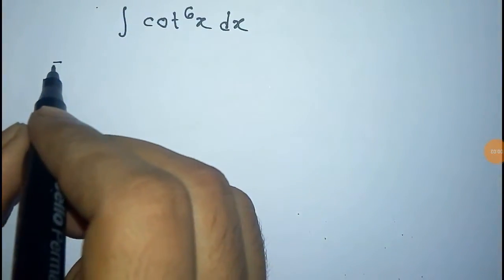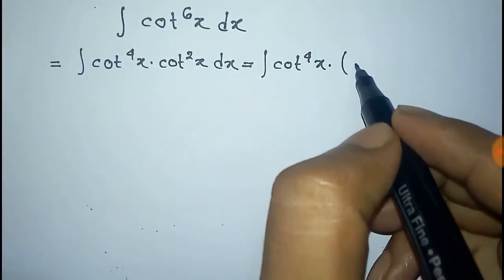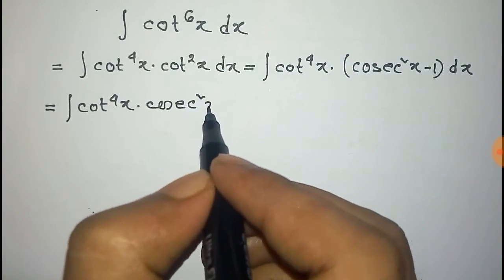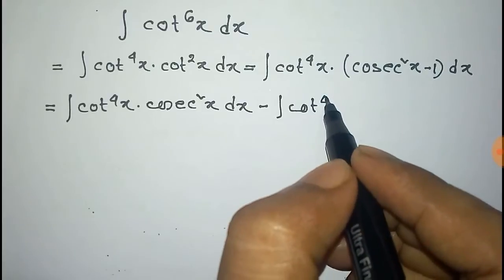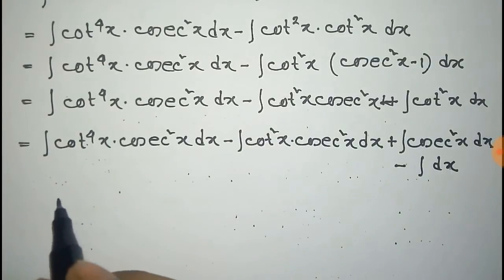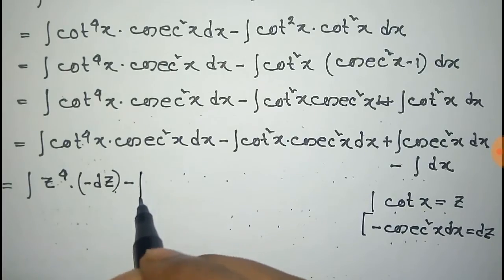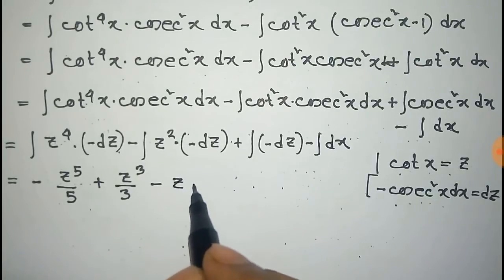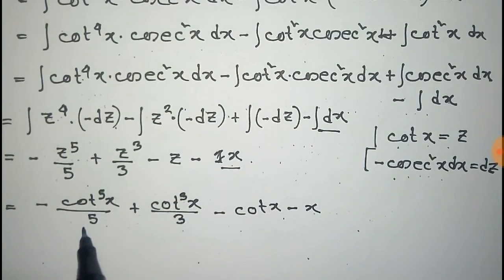Integration of cot^6x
This video contains the integration of cot^6x. In our playlist of integration you can find many more important integrals.
   Hope all this help you.